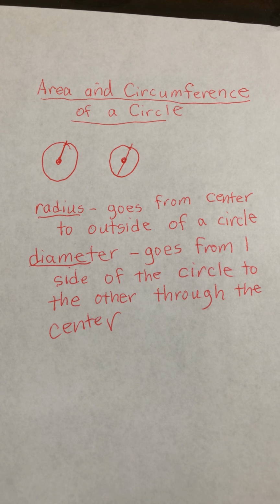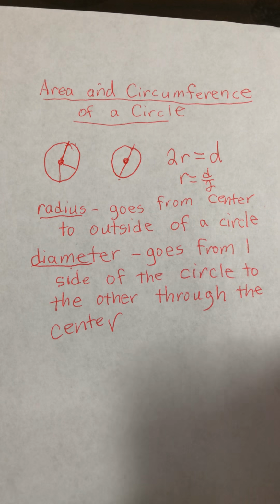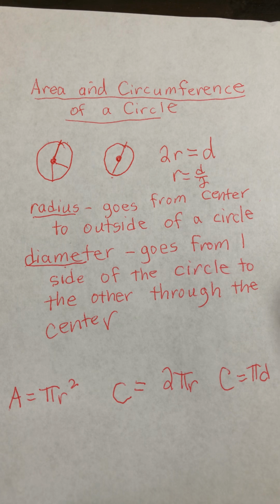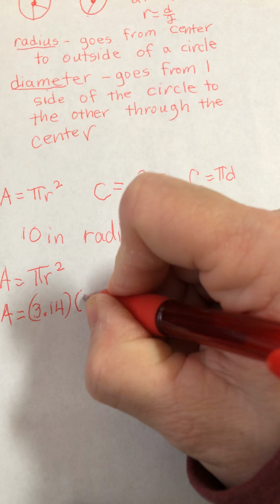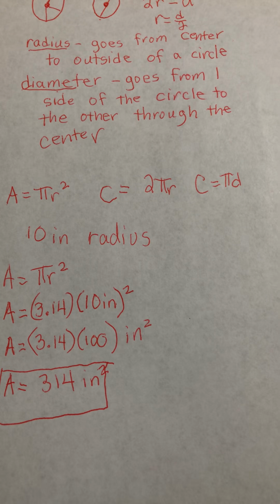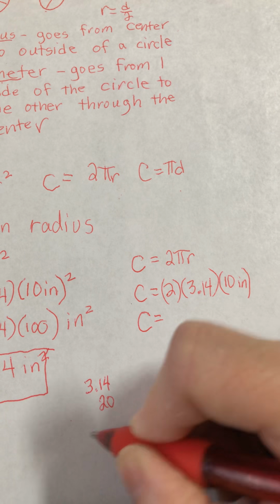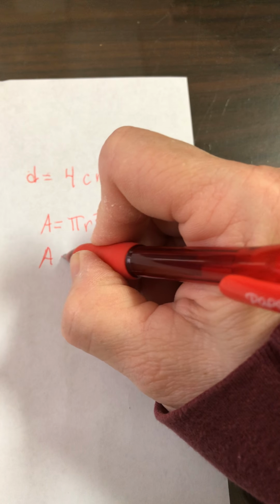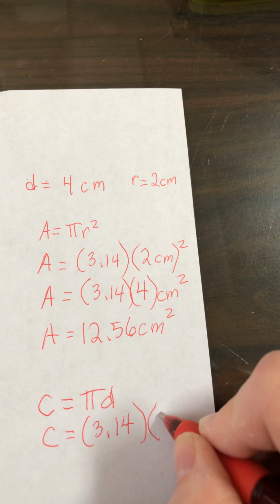Area and Circumference including units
Include your units while doing area and circumference problems.